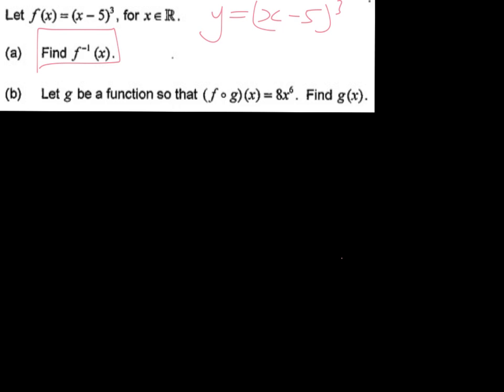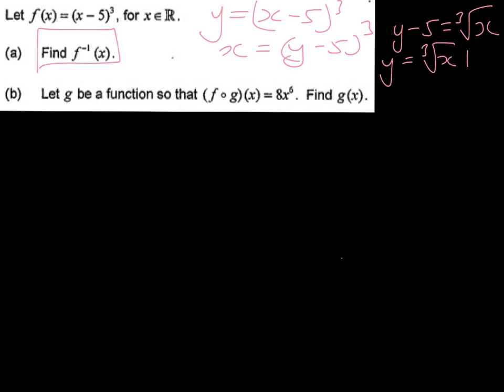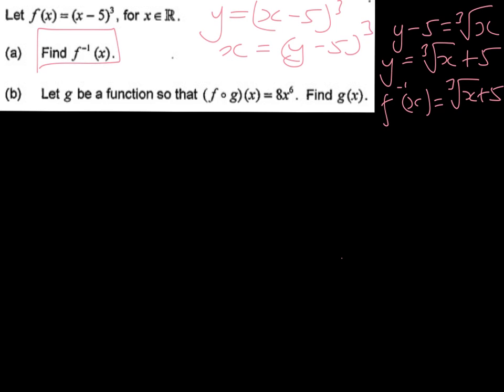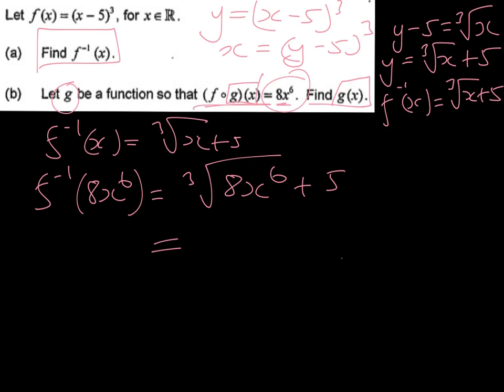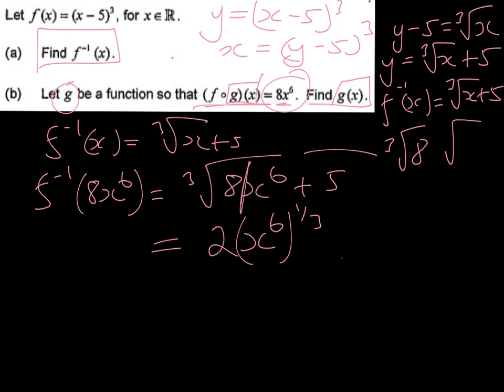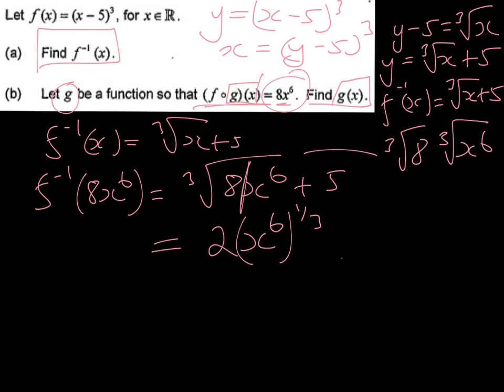G12 Mock P1 Q5